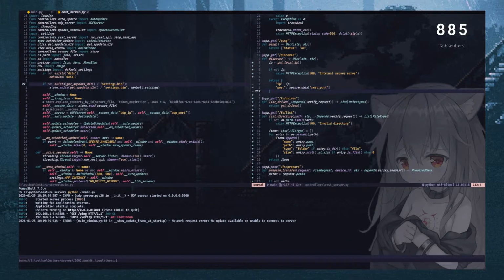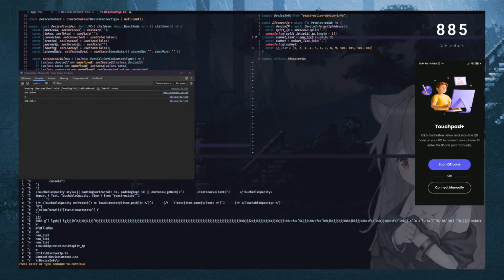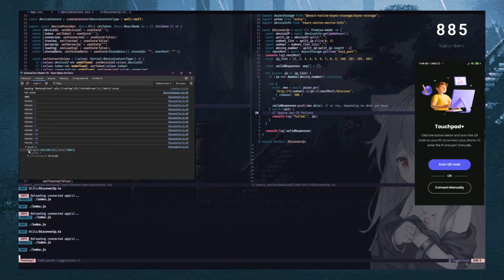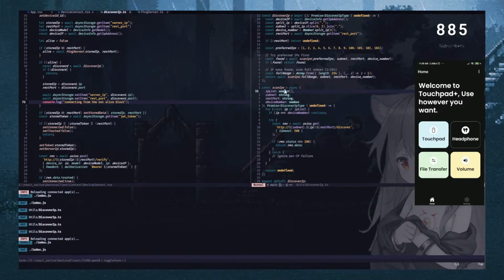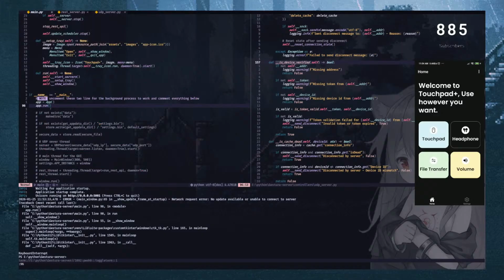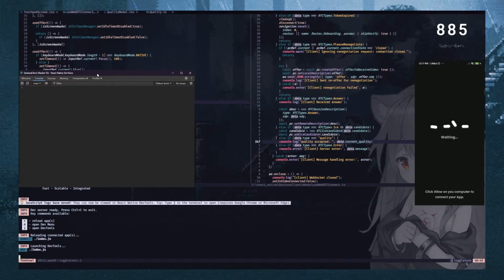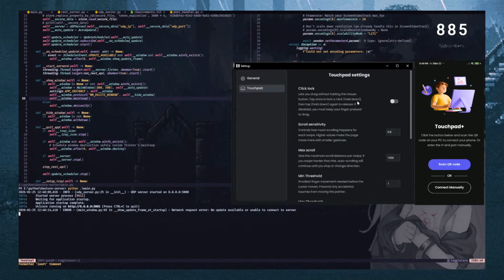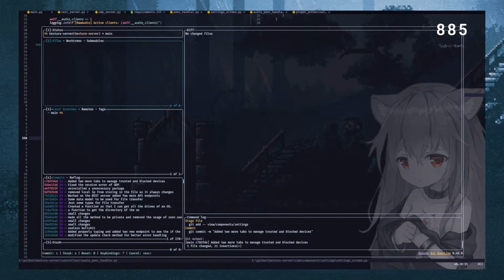Trying to Build My First Real Tool as a Solo Dev | Day 5 | Solo Journey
The goal is to create a desktop app that lets you control your computer from your phone — with things like screen streaming, audio, and remote touchpad and keybaord input. I’m still learning as I go, so expect slow progress, mistakes, and random bug hunts along the way.

I'll be coding the frontend (React Native) and the backend (Python + Node.js), fixing issues, testing features, and slowly improving the project day by day.
Once it’s done, I’m planning to release the tool completely free so anyone can use it.

This livestream series is basically me learning in public.
If you enjoy coding, building things, or watching someone struggle and figure stuff out in real time — welcome aboard.